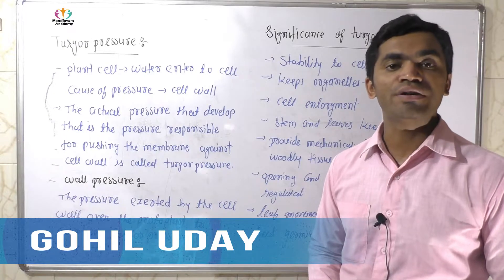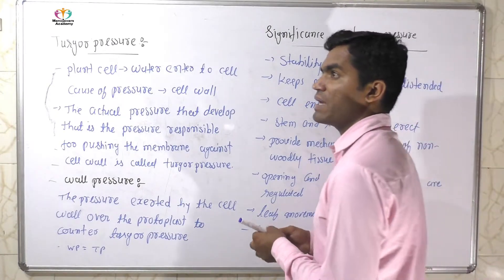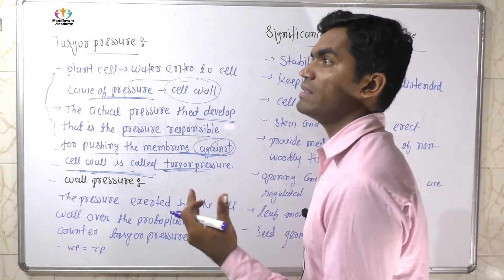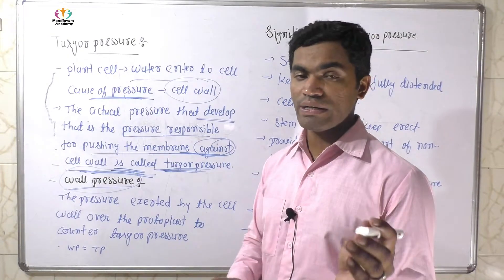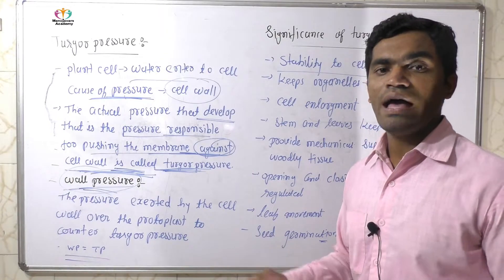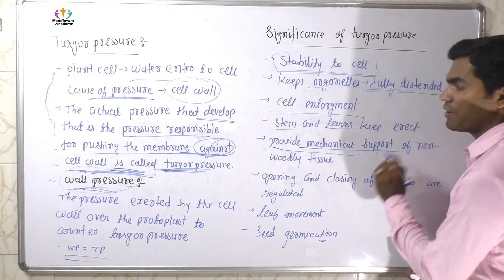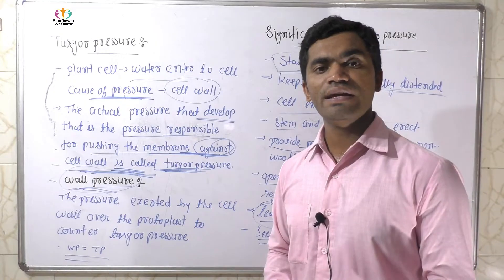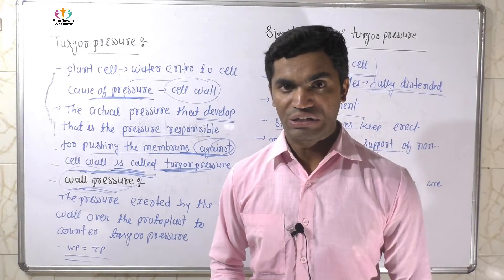Transport in plant - turgor pressure and wall pressure